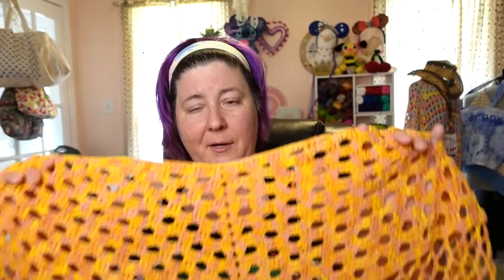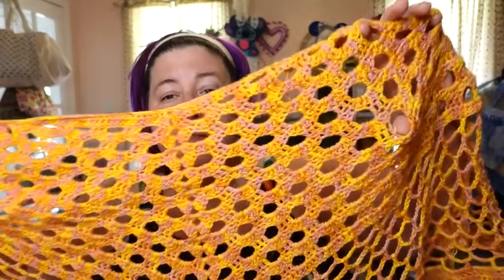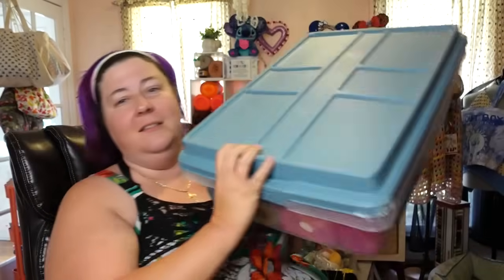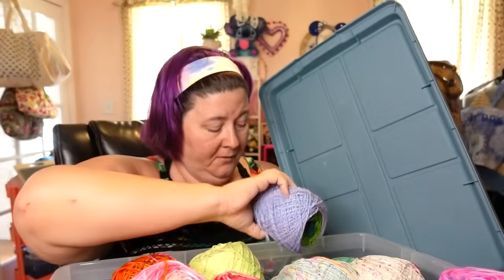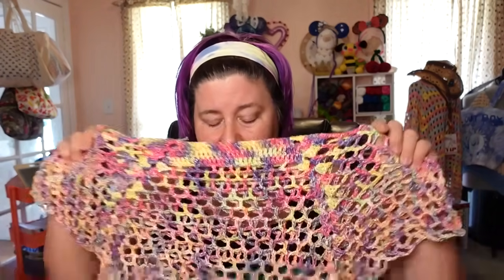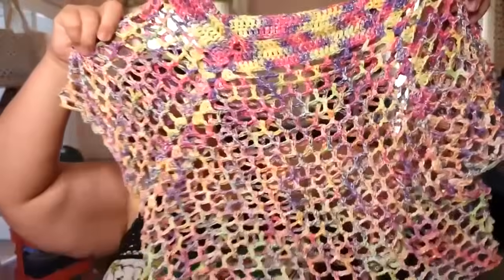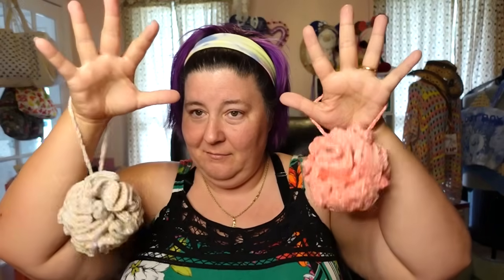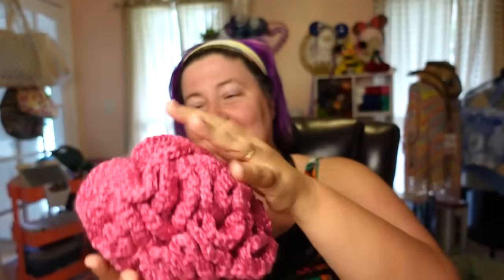Brains, Shawls, and Tops Oh My!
or
Beach Cardi pattern
or Honeysuckle Poncho

TeeSpring designs!!!

Jennifer
Cinnamon Stitches
Fredericksburg VA
22404